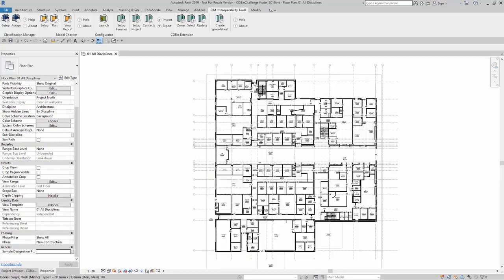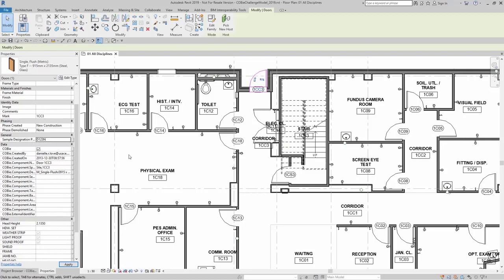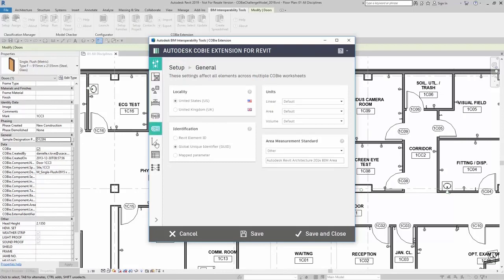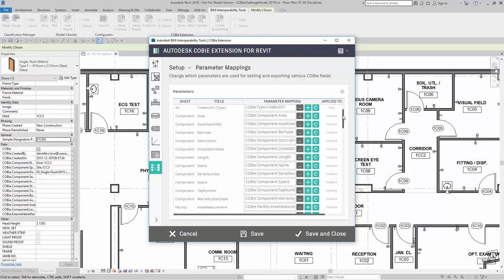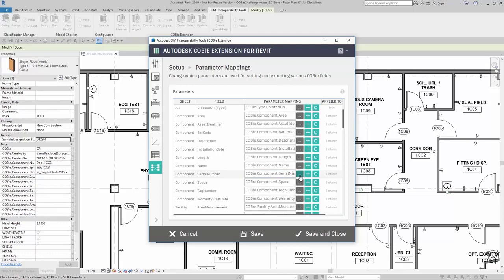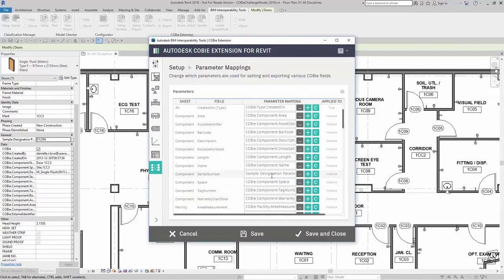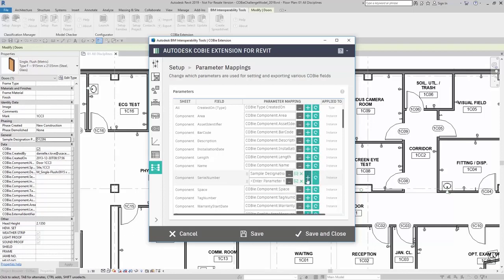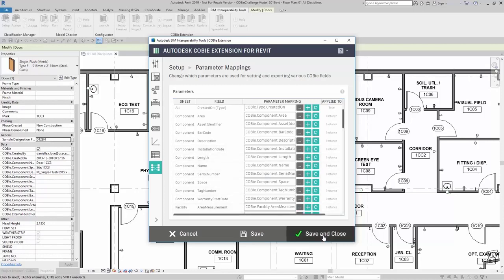COBie Extension for Revit - Parameter Mappings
The Autodesk COBie Extension for Revit is a free tool that will allow you to set up your Revit models to capture COBie data and then export that data to a COBie compliant spreadsheet. This video walks through using the Parameter Mapping feature to use your own Revit parameters for collecting COBie data.